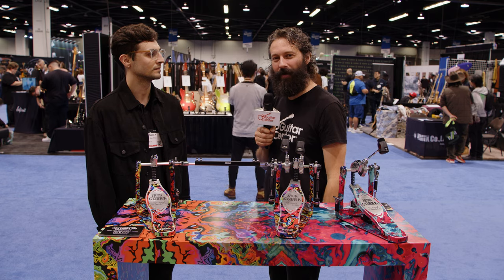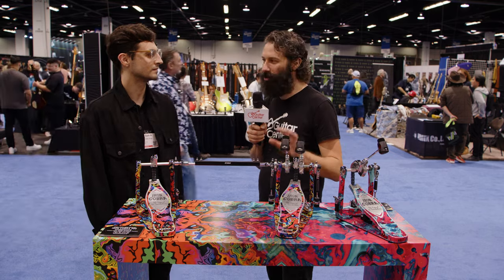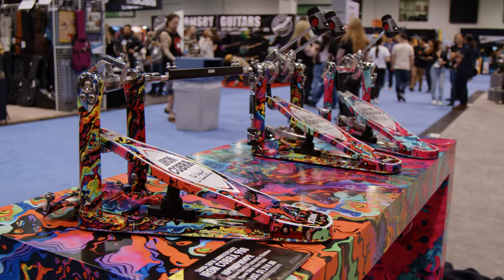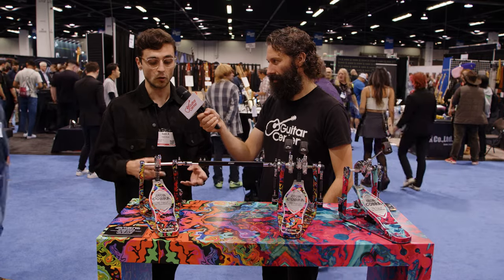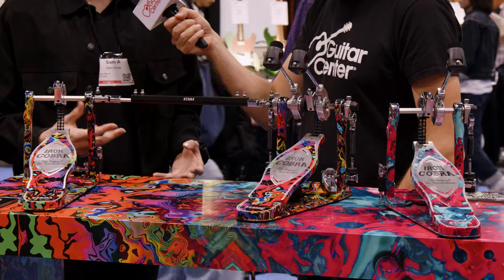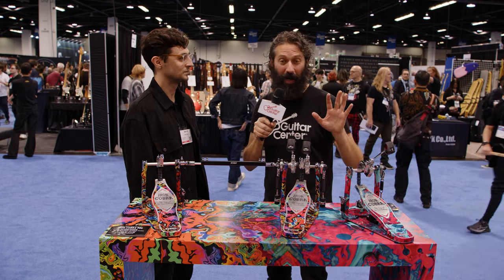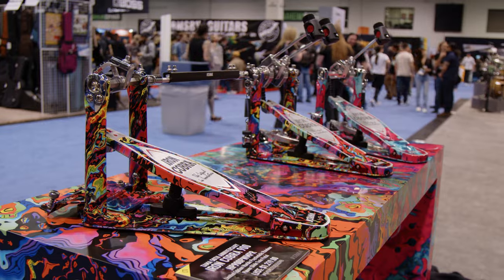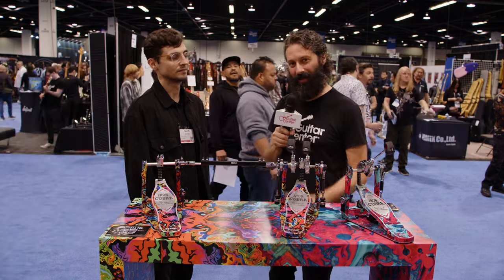TAMA Limited-Edition 50th Anniversary Iron Cobra Power Glide Pedal | New from NAMM 2024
Dig in now with the Iron Cobra Power Glide from Guitar Center

The Power Glide also comes in a double-pedal version.

The Iron Cobra series of kick pedals has been a top choice of professional drummers for many years. Users include percussion heavies across all styles of music, such as Lars Ulrich, Stewart Copeland, Simon Phillips, Peter Erskine, The Pocket Queen (Taylor Gordon) and many other notables.

The Iron Cobra Power Glide is renowned for its smooth-as-silk action, speed and reliability. This is a pedal you can take on tour, play a seemingly never-ending run of punishing club dates and bring to studio session after studio session with practically zero concern it will go down in the middle of a show. For a measure of fun and exclusivity, the Limited-Edition 50th Anniversary version Power Glide is decorated with a Coral Swirl finish over a black base. The quasi-psychedelic collage of color is pretty cool, but even hipper is the fact that no two finishes are alike. Your pedal is yours and yours alone.